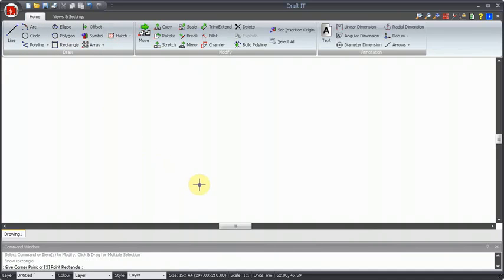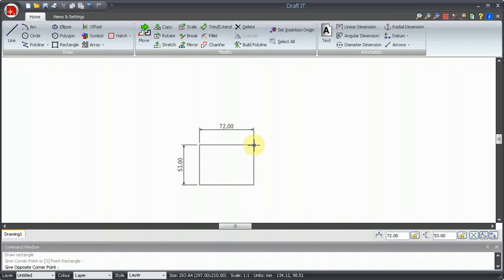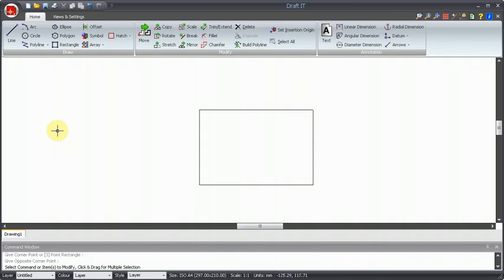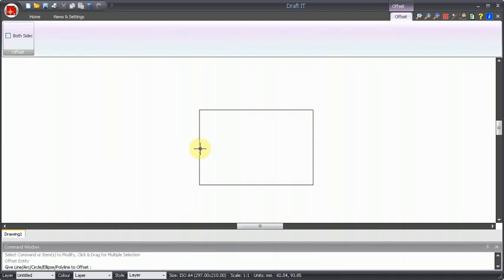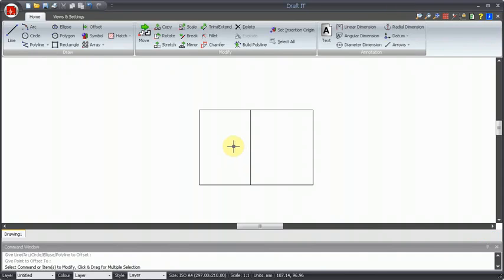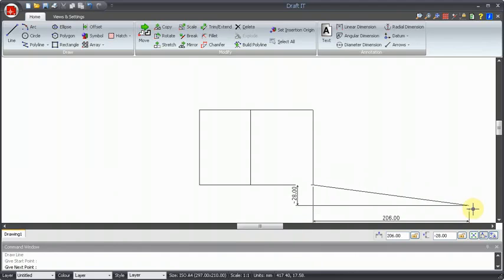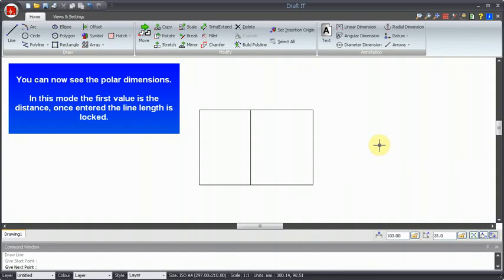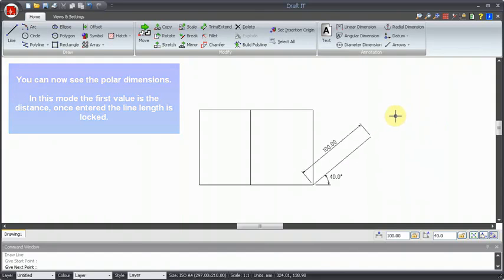CAD TRAINING YO2370~1.FLV